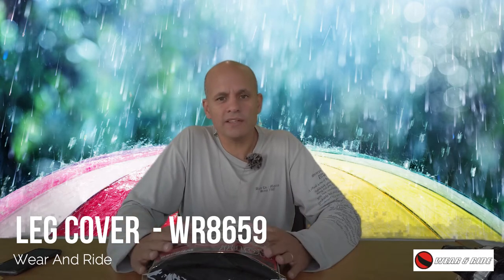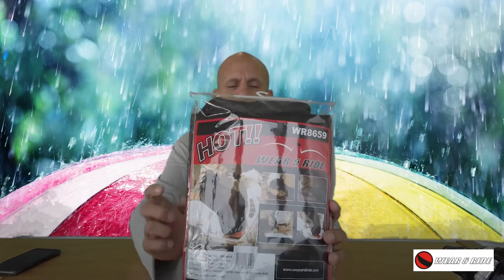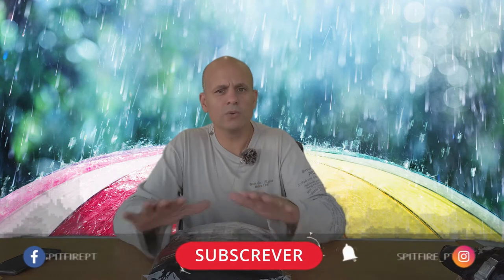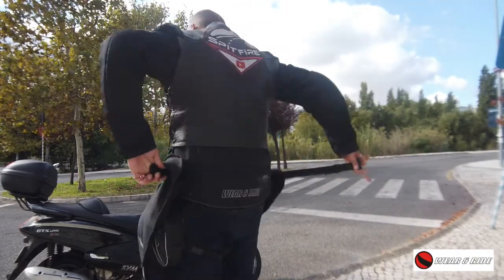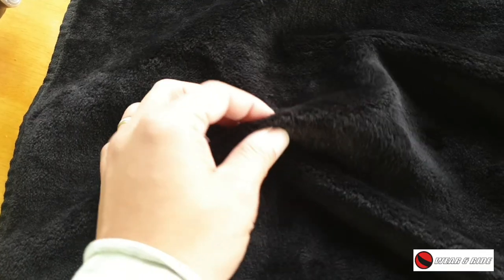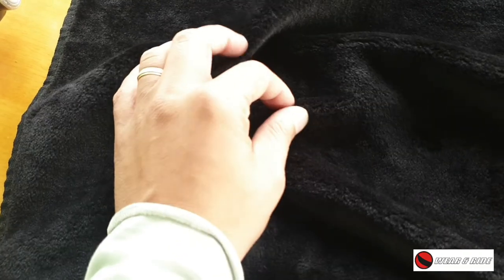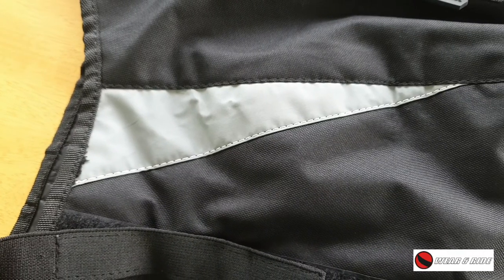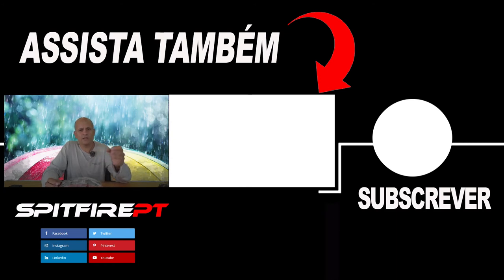Scooter leg cover by Wear And Ride - ENGLISH 💯✅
Universal leg cover, another good product from Wear And Ride.

Price: 39.99€